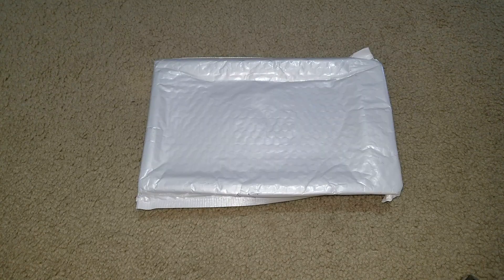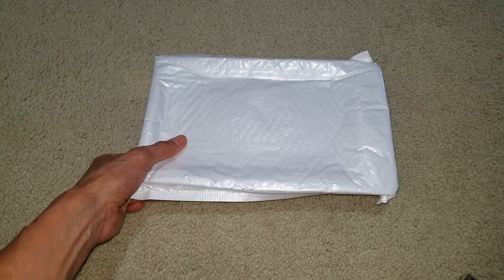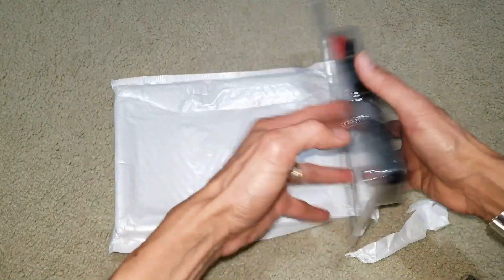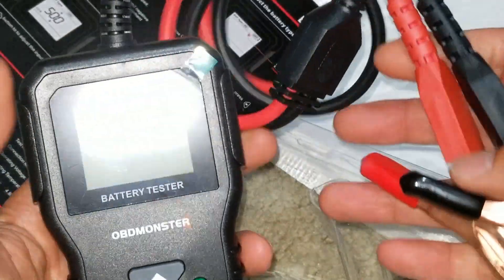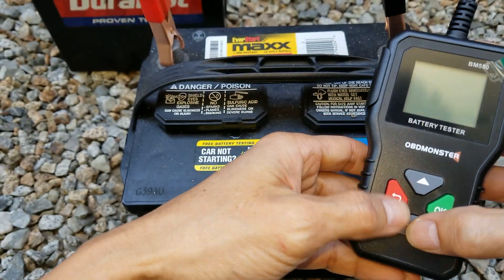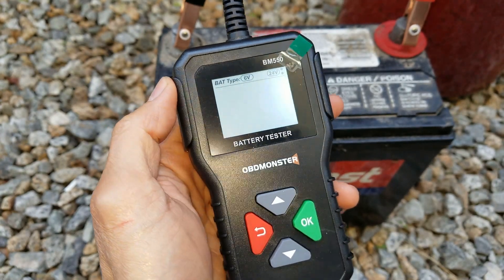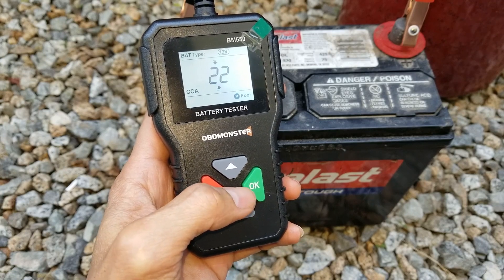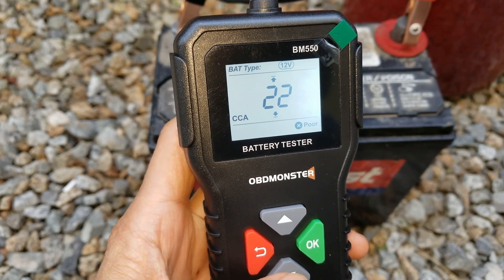New BM550 6V 12V 24V Truck & Car Battery Tester 100~2000 CCA Voltage Tester Analyzer